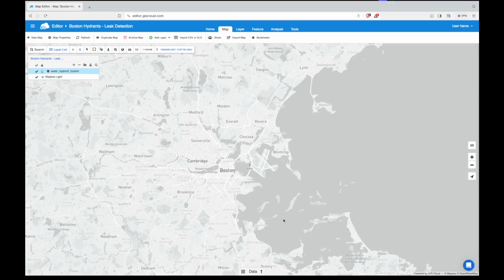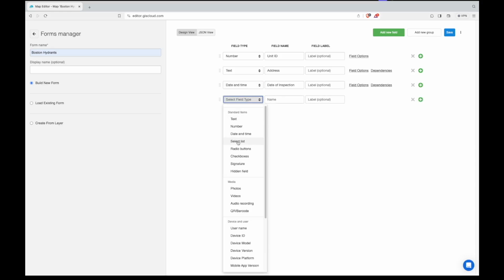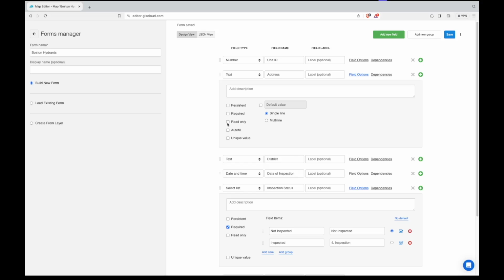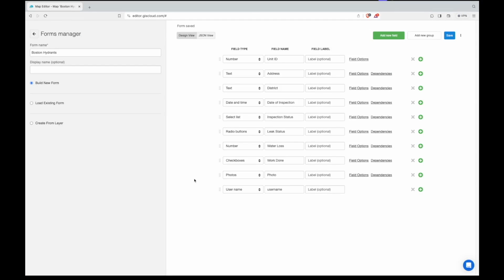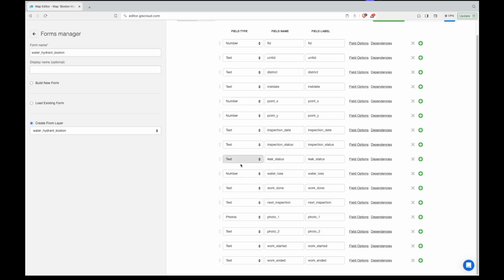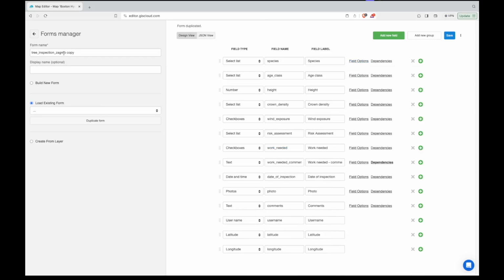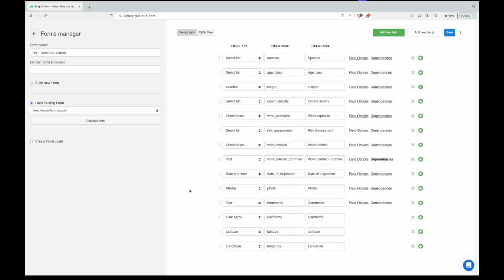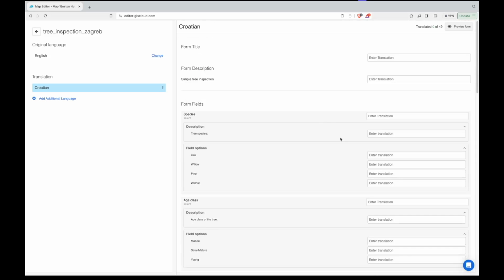Forms Manager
In this video tutorial, we are covering the Forms Manager, a tool used for creating and managing data collection forms in the Map Editor.